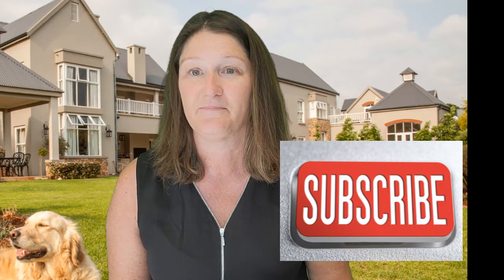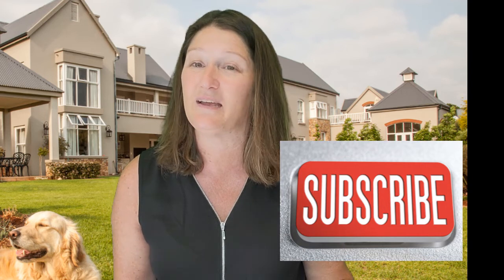6 First Time Home Buyer Tips for Saving for a Down Payment in 2022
Making the decision to Buy your first home is a huge step!  One of the hardest parts of buying a home is saving for the down payment.  In this video, I am going to show you 6 tips that can help you achieve your down payment goals quicker.